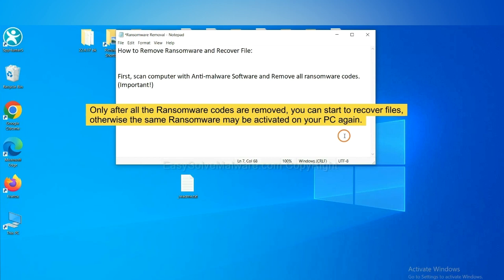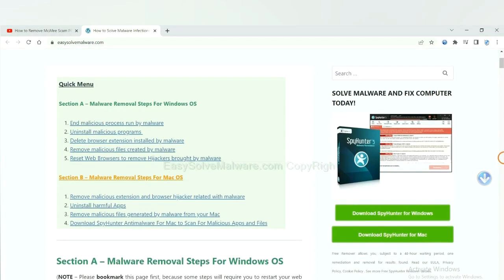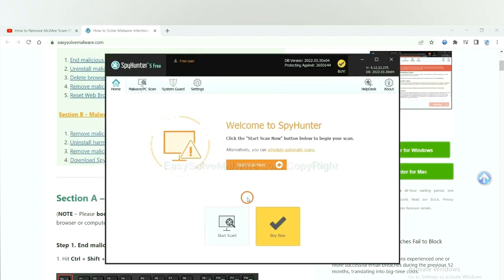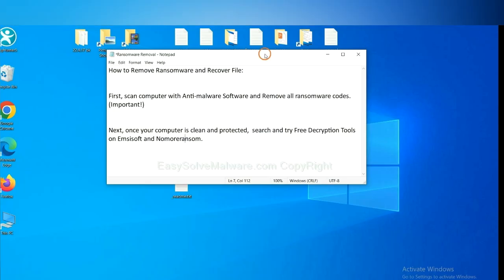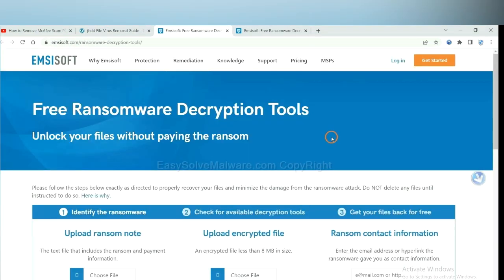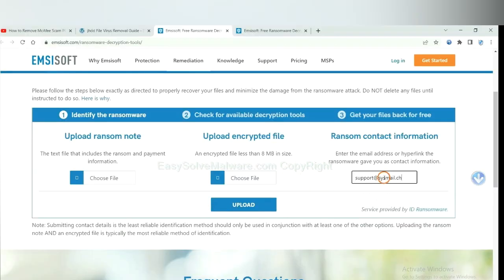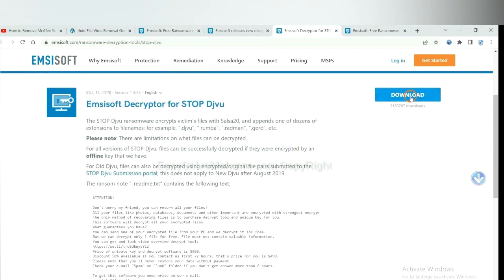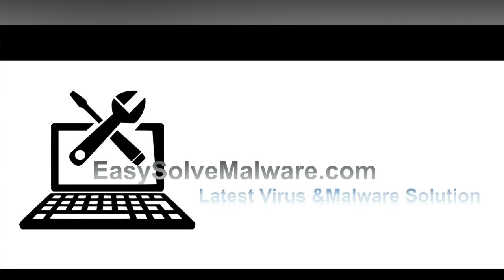WZOQ Ransomware [.wzoq Files Virus] - How to Remove WZOQ virus and Decrypt .wzoq Files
This video shows you how to remove WZOQ Ransomware [.wzoq Files Virus].

How to Decrypt wzoq ransomware (wzoq File Recovery Guide)
.wzoq Files Virus Solution – How to Remove wzoq & Restore Files
Method to Remove wzoq Ransomware and Decrypt .wzoq extension Files
Way to Remove .wzoq Virus (File Recovery & Ransomware Removal)
.wzoq extension virus - How to Remove It and Recover Files
How Can i remove wzoq Ransomware - wzoq files restore steps
.wzoq extension Files (DJVU STOP Ransomware) – Remove + Decrypt Data
Decrypt .wzoq file virus ransomware (Recover .wzoq extension files)
How Do I Remove wzoq ransomware – .wzoq file Restore Tips
Files are encrypted by .wzoq file virus – Help To Decrypt wzoq
How to Remove .wzoq Ransomware and Restore .wzoq Extension Files
How to Get Rid of .wzoq file virus ( Recover wzoq Files)
Delete .wzoq file virus And Recover Encrypted Files
Remove wzoq ransomware and recover files encrypted by wzoq